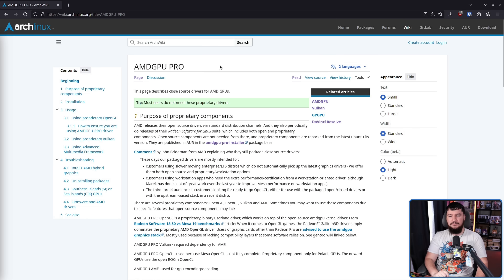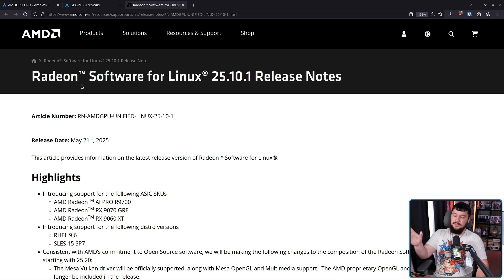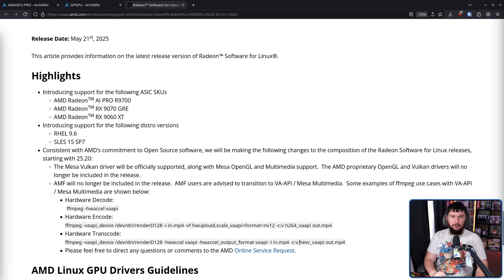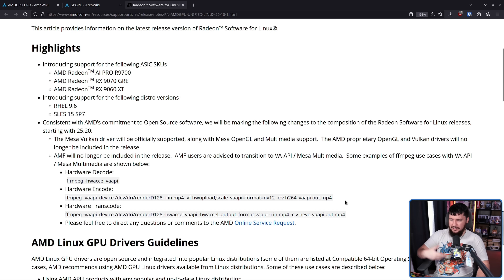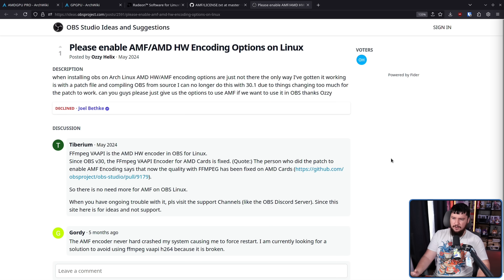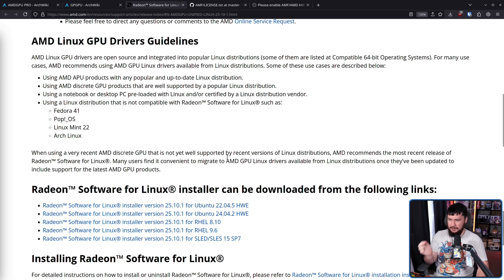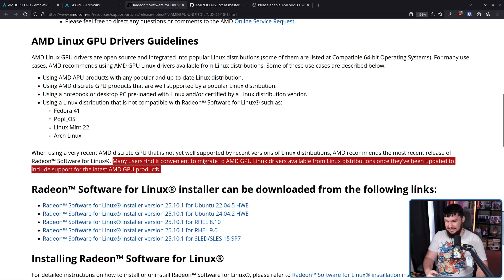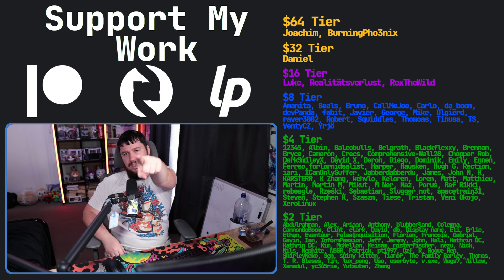AMD Pro Drivers Suck Slightly Less On Linux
We love AMD on Linux, it's simply just easy to get this hardware working on Linux and now even with AMD Pro drivers which most don't really need are getting a little bit better.

Time Stamps

Credits
🎨 Channel Art:
Profile Picture: